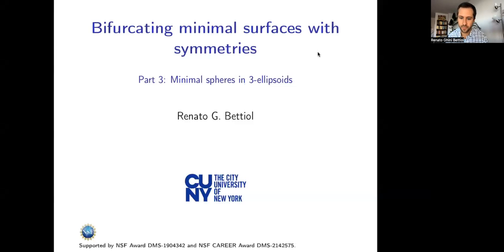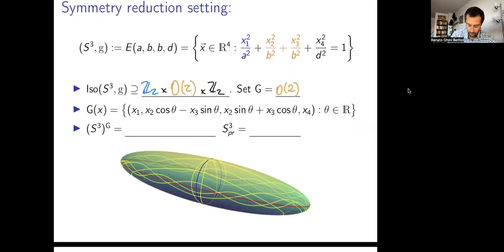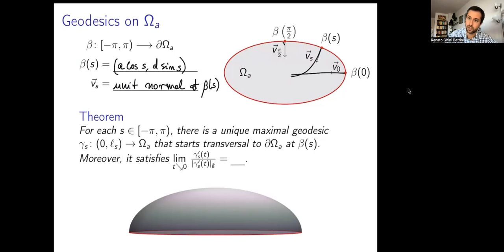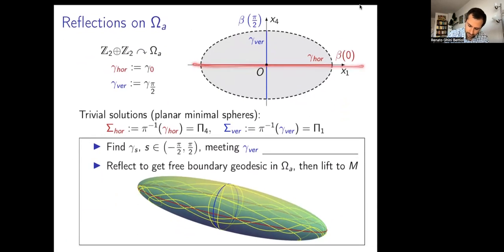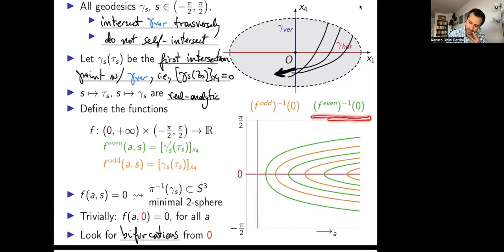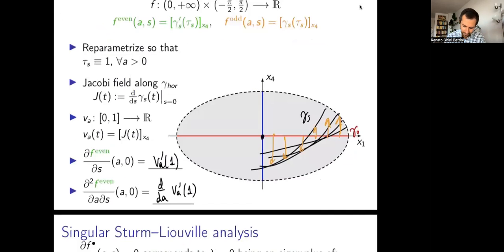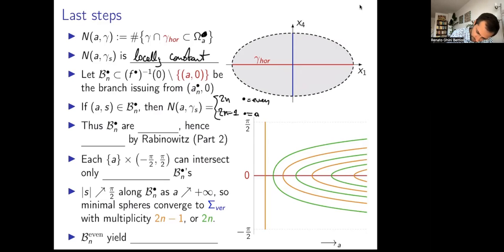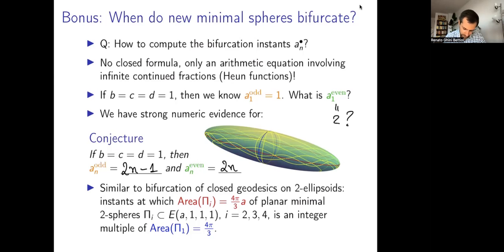S02T03 Renato Bettiol 03